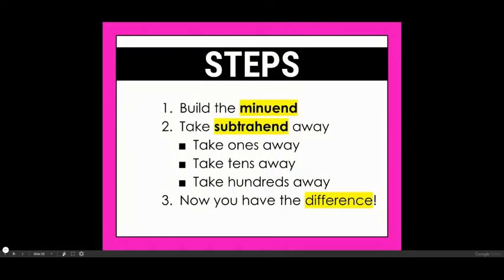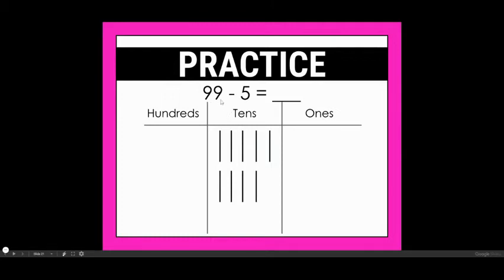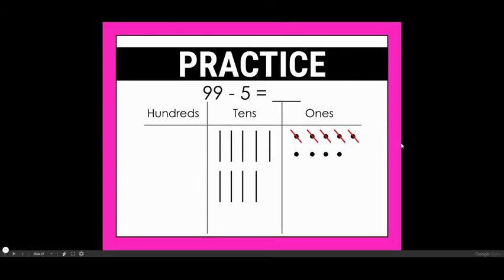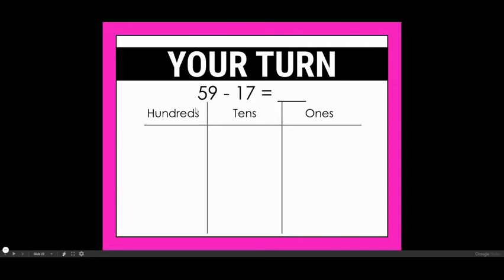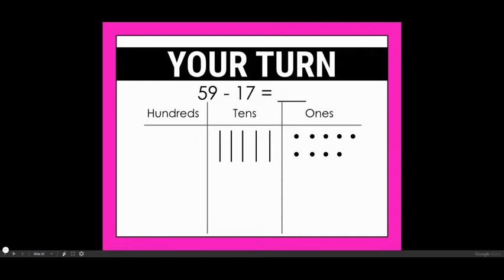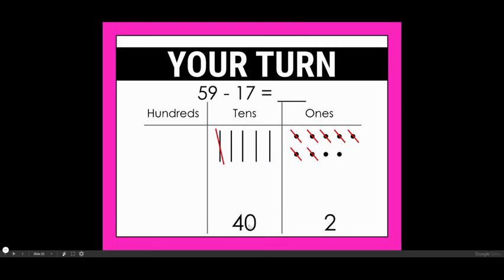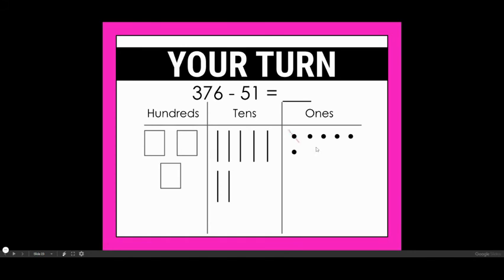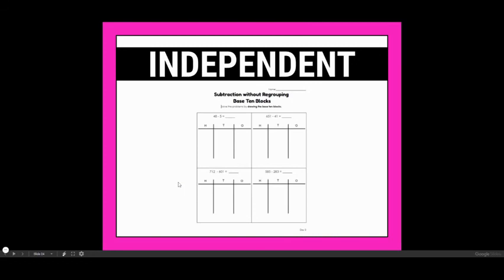Day 3 Subtraction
Subtraction without regrouping drawing base ten blocks.